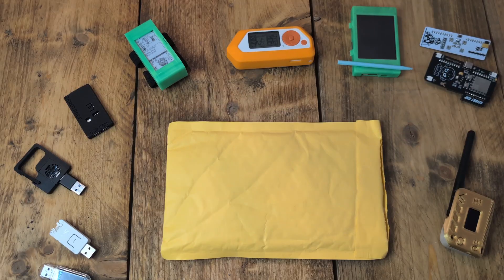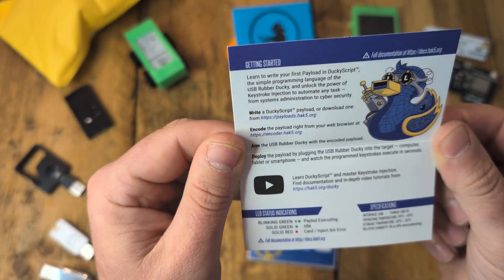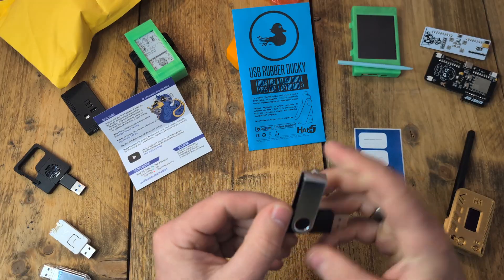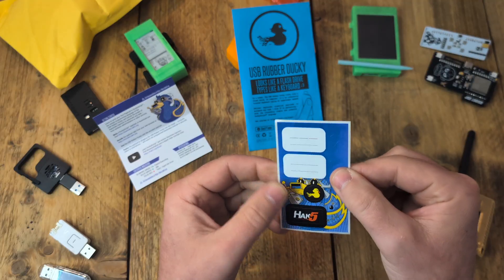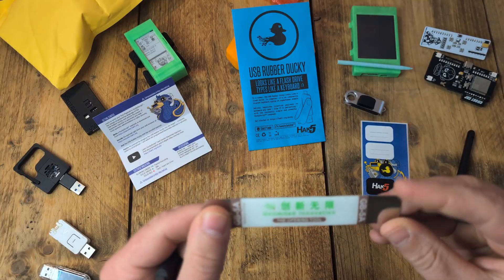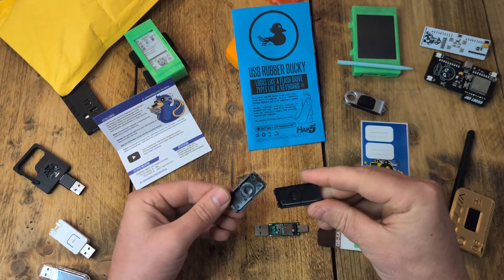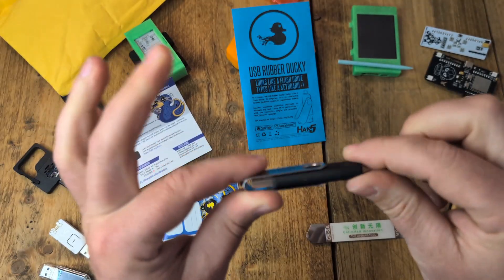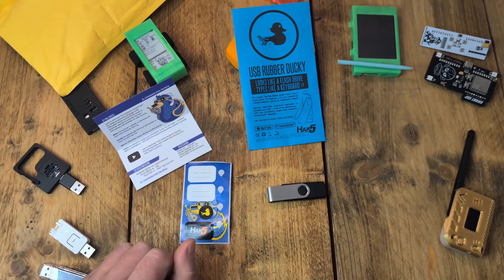🦆I Bought the World's Most Dangerous USB Stick - Hak5 Rubber Ducky Unboxing 🦆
Unboxing the Hak5 USB Rubber Ducky – the legendary HID  hacking tool used for keystroke injection attacks. In this video, I give you a first look at what’s inside the box, walk through a quick setup, and explain how this device works for pentesting and ethical hacking.

Whether you’re new to Hak5 gear or adding the Rubber Ducky to your red team toolkit, this is your go-to intro. I’ll cover:

What comes with the Hak5 Rubber Ducky

How to set it up and get it ready to use

Basics of payloads

More in-depth videos to follow

⚡ Perfect for ethical hackers, penetration testers, cybersecurity students, and enthusiasts.

📦 Gear in this video: Hak5 Rubber Ducky